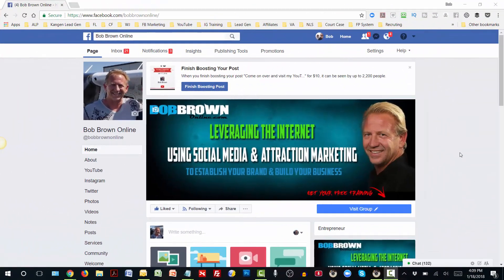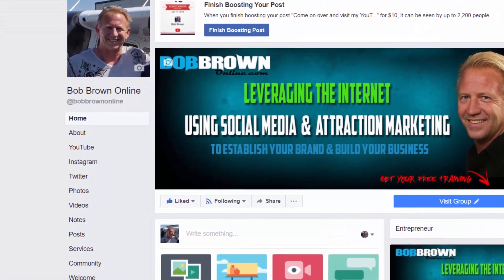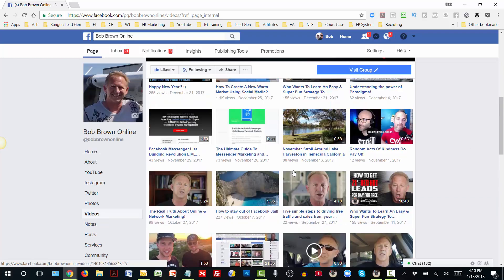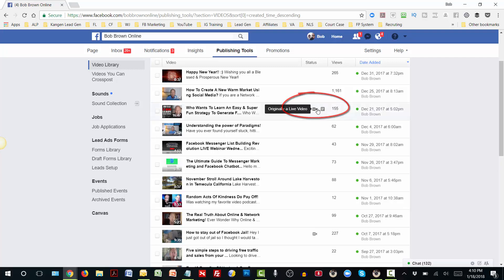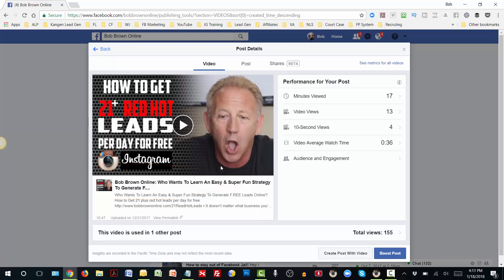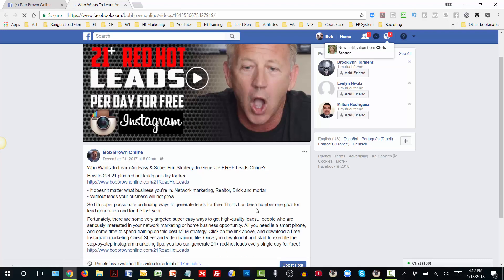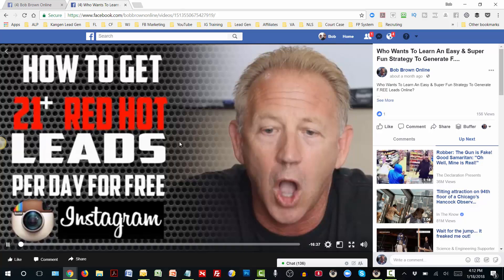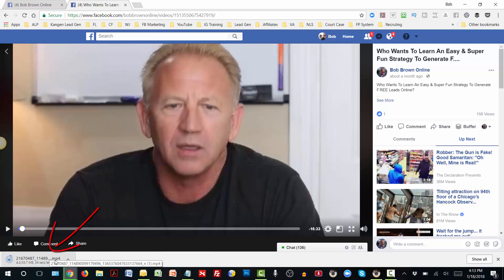Step by Step - How to Download A Facebook Live Video In 2018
👉👉Are you using Social Media to Grow your Business? 👈👈
Social Media Marketing Is a great strategy to prospect and generate Leads and build relationships for your business. If you would like to learn more about this strategy come on over and Join our Networking Nomads Mastermind Community

I get asked this question a lot…how do I download my Facebook Live video or my Facebook live stream? Great question, honestly! The reason that so many want to download the video from Facebook is so they can re-purpose that video in other ways and on other platforms. For some reason, Facebook doesn’t make it super easy to figure out how to download so I am coming to the rescue with a step by step system and then a tool that does it for you!

In the Video I am going to show you how to download Facebook live videos
so you can save them to you laptop share them with your friends or upload them to your Youtube channel!

So as you know Facebook is always evolving and what worked in 2017 is not working in 2018 So in this video I am going to show you exactly how you can still down load your Facebook live videos in 8 easy steps to save on your computer, share with Friends or upload to your YouTube channel

Step #2 Open your Facebook Live Video (can do this 2 ways)
Step #3 Open the Video Your want to download
Step #4 Scroll to Bottom and Click ont Video hiperlink
Step #5 Click on the View peremia link
Step #6 Click on the Date Stamp
Step #7 Click on the 3 dots top right corner
Step #8 Click on the Download Video button

Thats it

So I hope that helps you out!
Keep pumping out those Facebook live videos

Thanks again for watching: Step by Step How to Download A Facebook Live Video In 2018